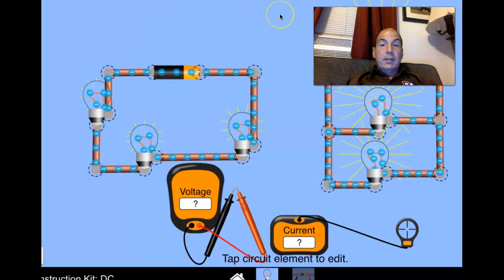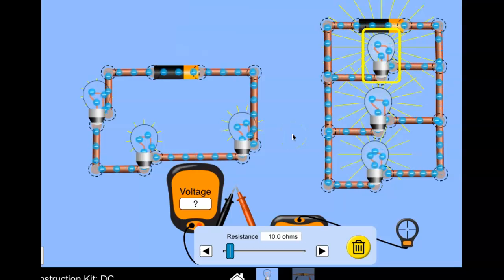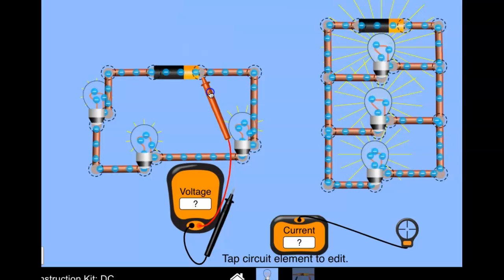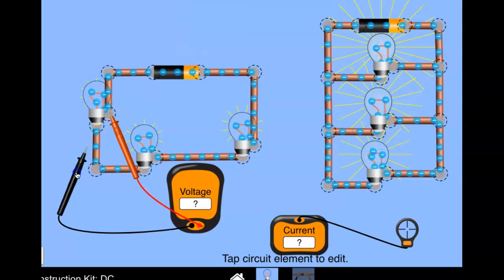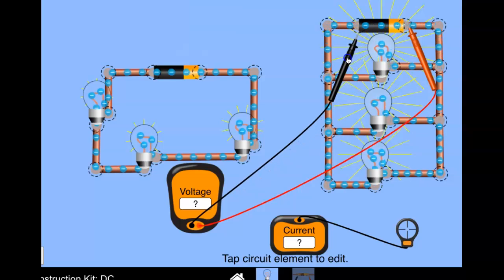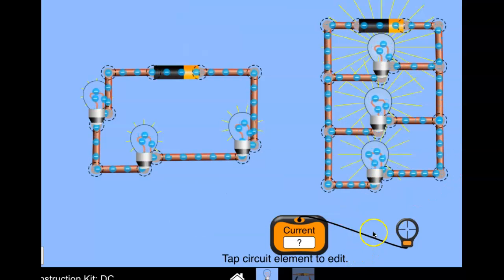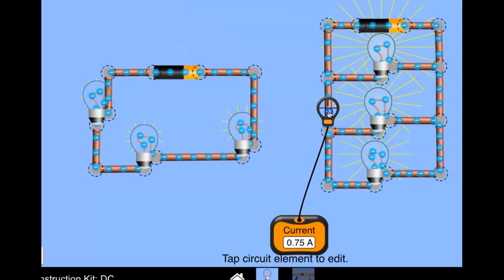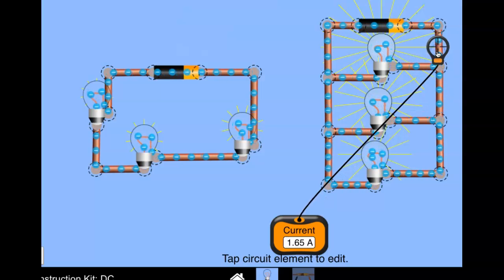Loop and Junction Rule